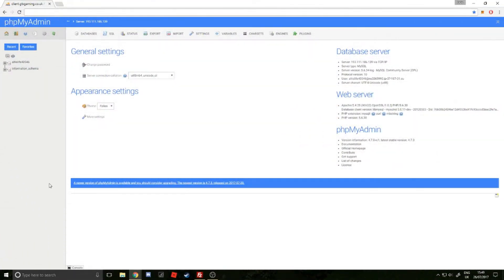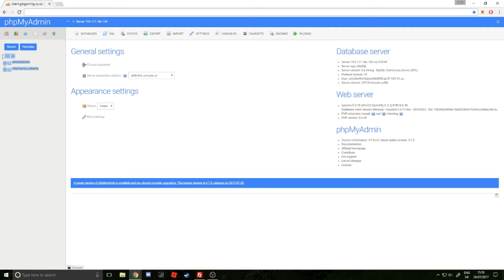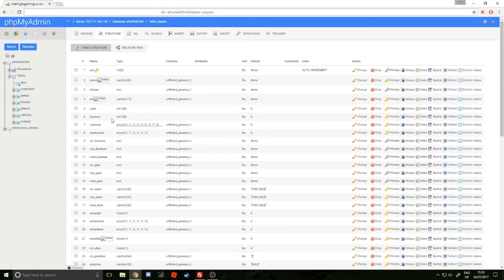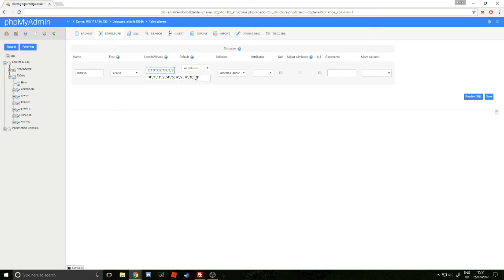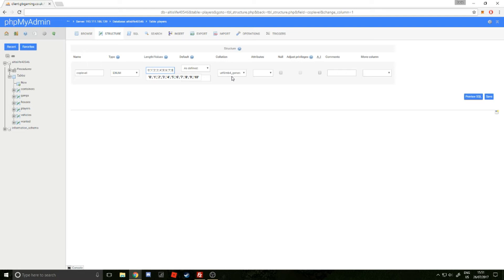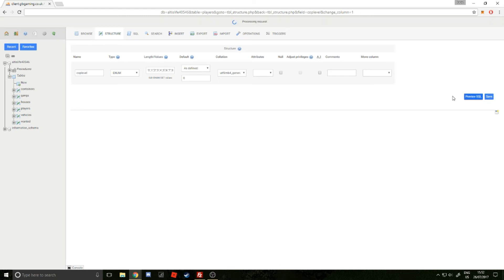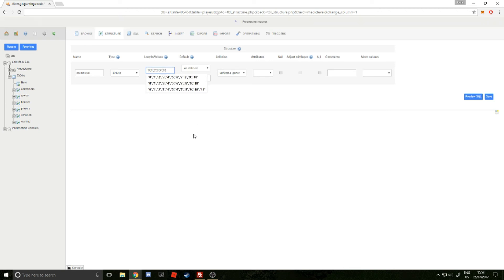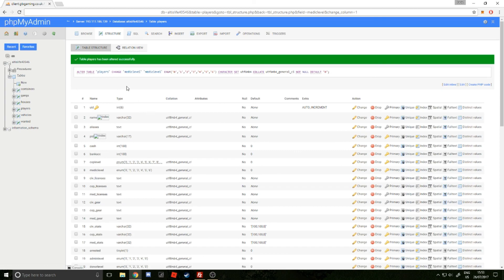Altis Life 5.0. Tutorial #4: Adding cop/medic ranks PhpMyAdmin